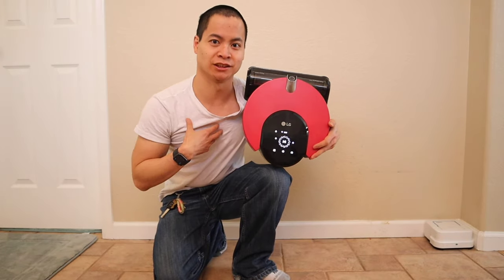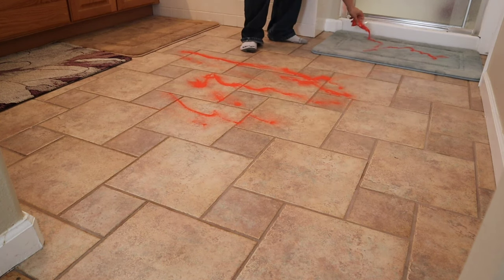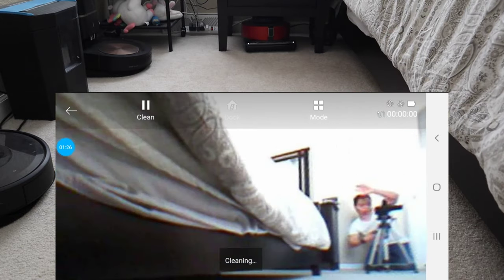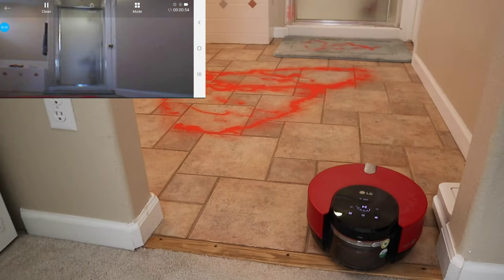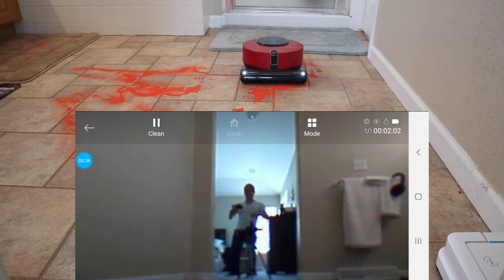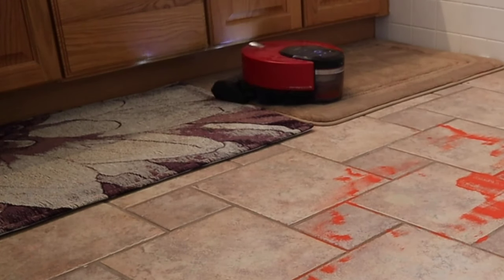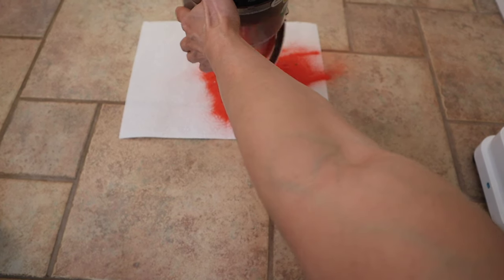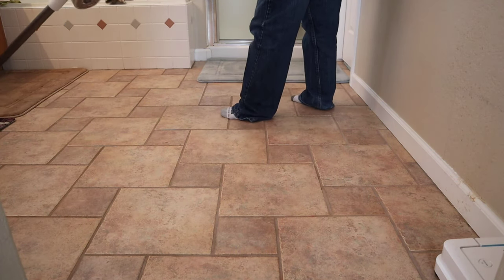Crazy Expensive Robot Vacuum VS Sand - LG CordZero R9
At $2600 the LG CordZero R9 is one of the most expensive Robot Vacuums on the market. Can this high end vacuum handle Sand?

Has a cutting edge design, strong suction and unique Features. One of the few robots that allows the user to acess the live camera feed.